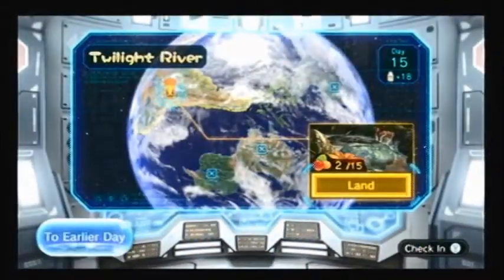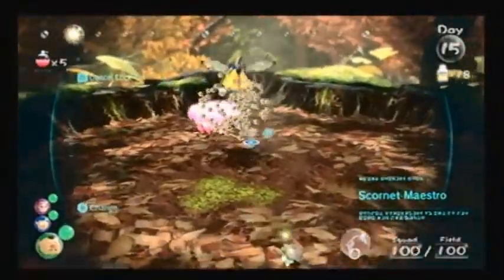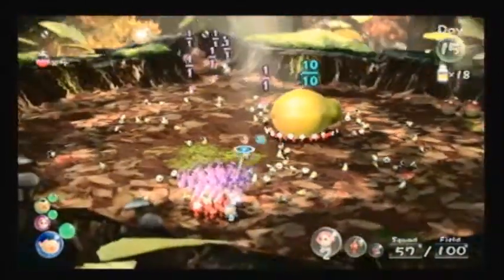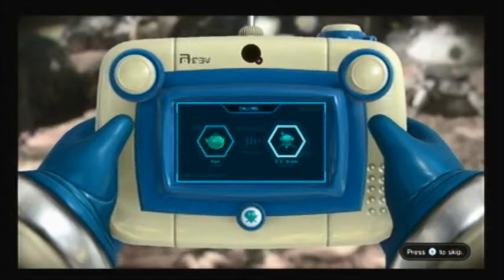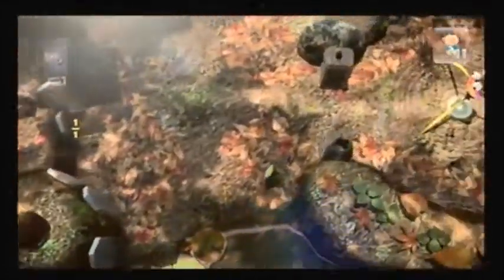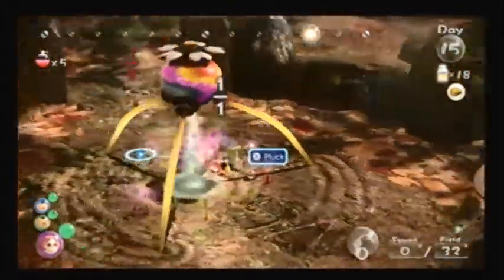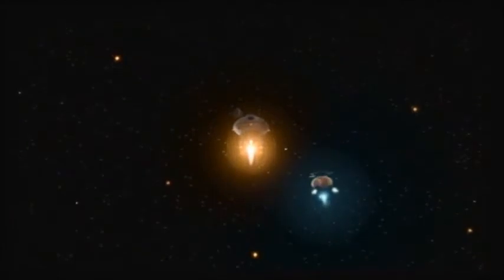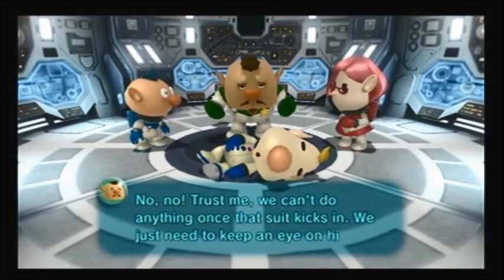Teedler Plays Pikmin 3 Day 15 - NOT THE BEES!!!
This episode Teedler fights the Scornet Mastro, the smallest boss in the series, it's also a humming bird, bee, and harp. Truly terrfiying